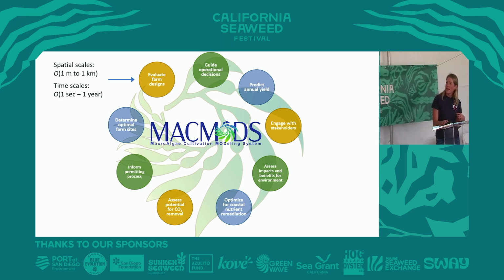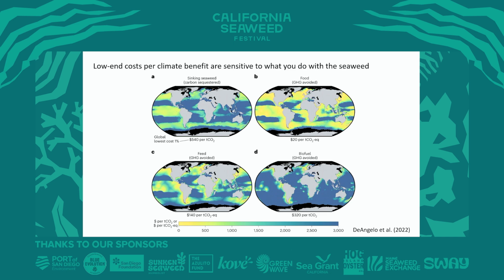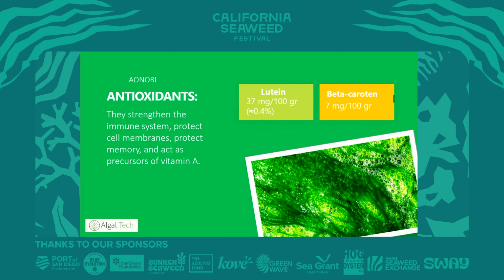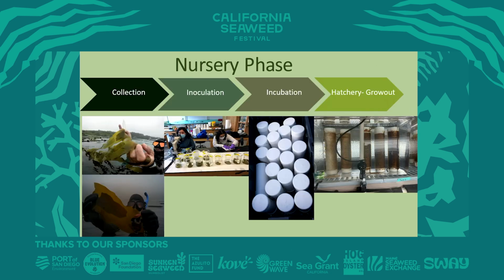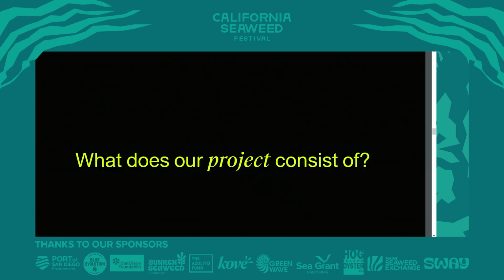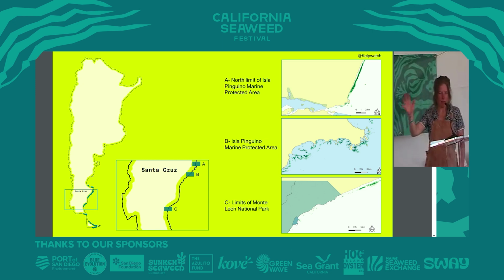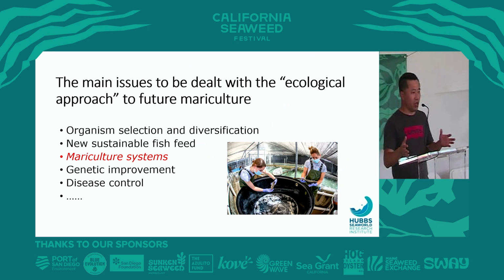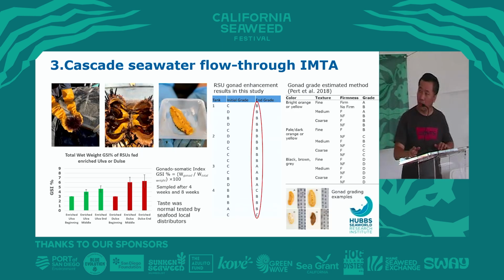Science Talks Session 2 - 2023 California Seaweed Festival Day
The California Seaweed Festival brings together seaweed farmers, scientists, artists and entrepreneurs to showcase the best of how we use and enjoy seaweeds on the coast of California.